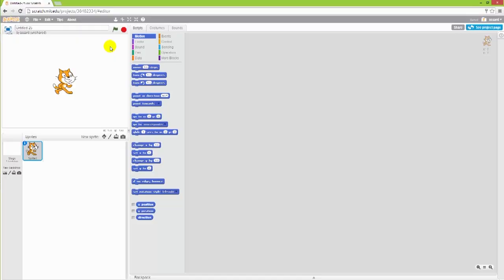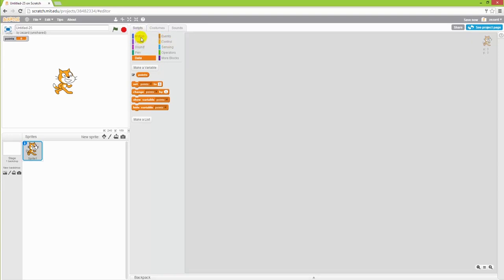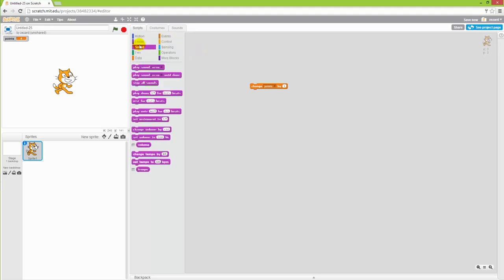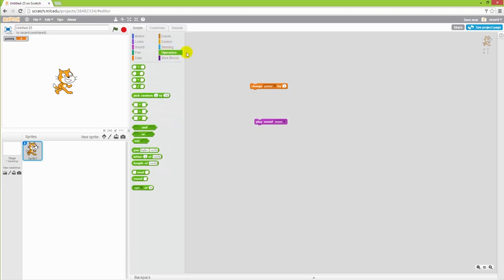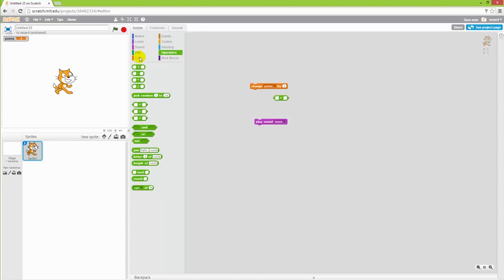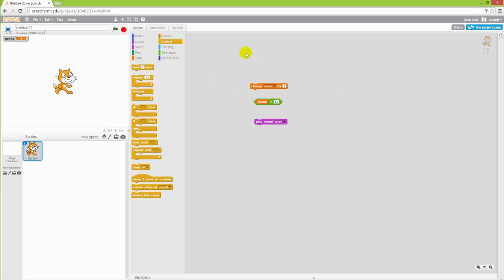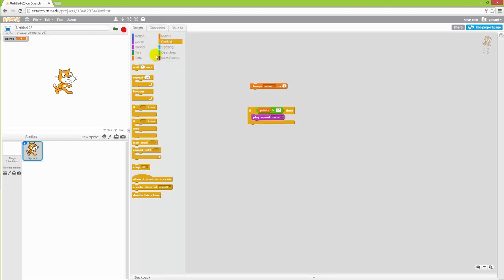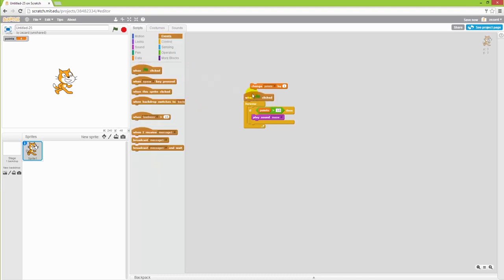20 Scratch Variables